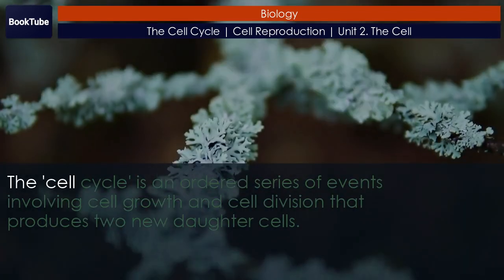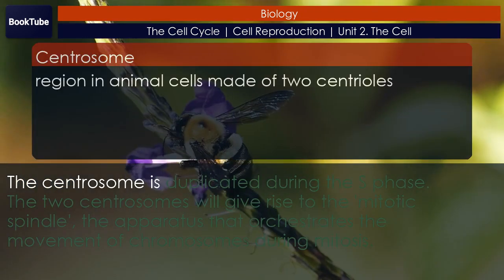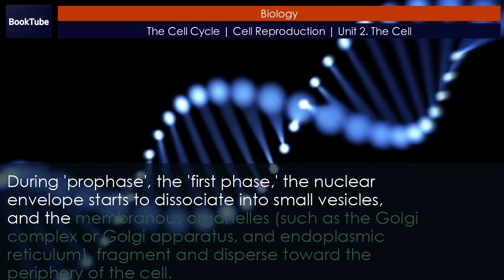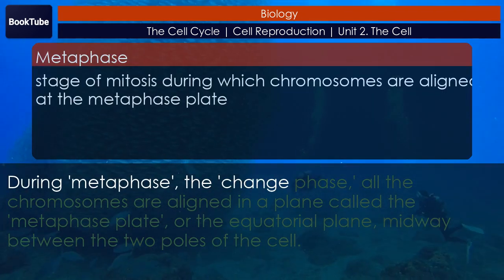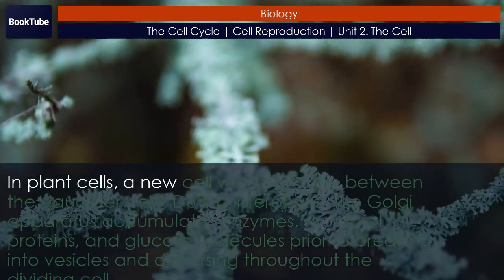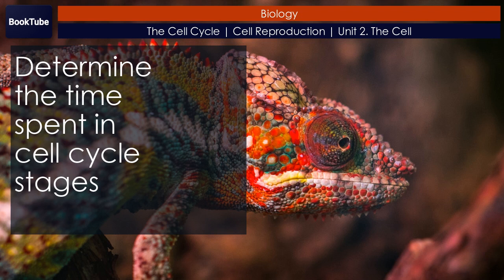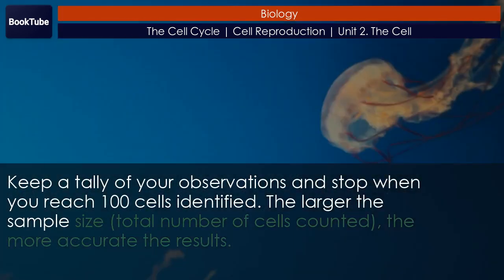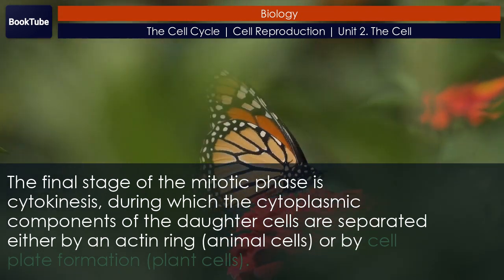The Cell Cycle | Cell Reproduction | Unit 2. The Cell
Chapter: The Cell Cycle
Collection: Cell Reproduction
Unit 2. The Cell
Book: Biology

The cell cycle is an orderly sequence of events. Cells on the path to cell division proceed through a series of precisely timed and carefully regulated stages. In eukaryotes, the cell cycle consists of a long preparatory period, called interphase. Interphase is divided into G1, S, and G2 phases. The mitotic phase begins with karyokinesis (mitosis), which consists of five stages: prophase, prometaphase, metaphase, anaphase, and telophase. The final stage of the mitotic phase is cytokinesis, during which the cytoplasmic components of the daughter cells are separated either by an actin ring (animal cells) or by cell plate formation (plant cells).

00:00 The Cell Cycle
00:47 Interphase
01:10 G 1 Phase (first gap)
01:45 S phase (synthesis of dna)
02:47 G 2 Phase (second gap)
03:20 The mitotic phase
03:51 Karyokinesis (mitosis)
07:53 Cytokinesis
10:05 G 0 Phase
10:49 Scientific method connection
14:20 Section summary